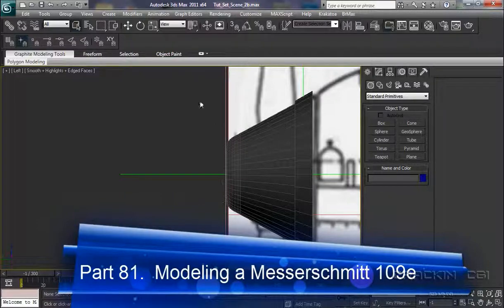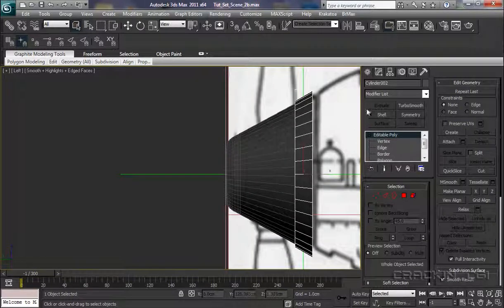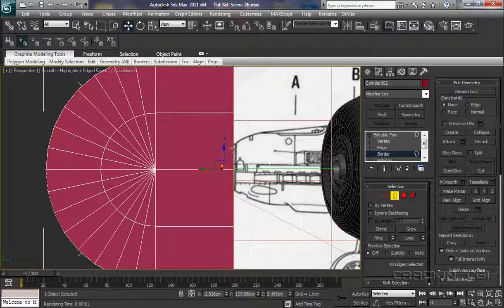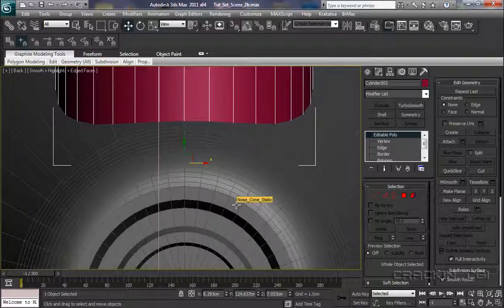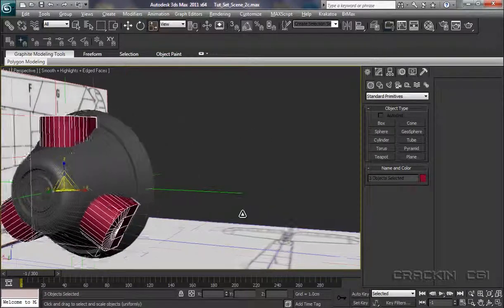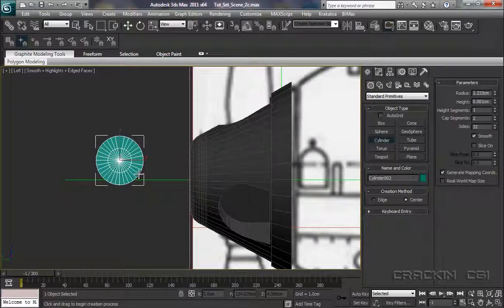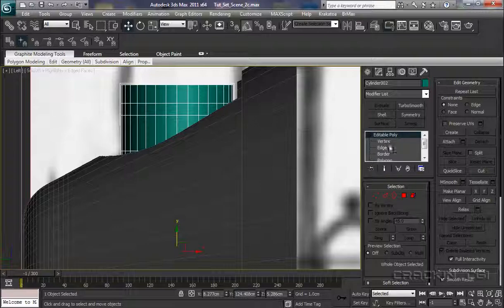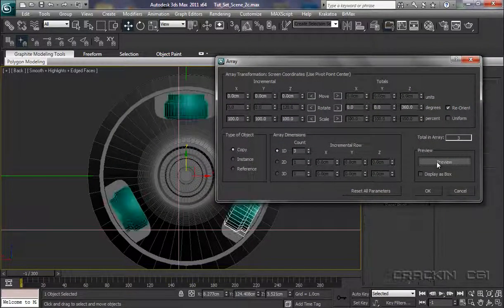84_Modeling_Nose_Cone_and_Propellers_Part_2.mov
3ds Max 2011 - Part 84. Total Beginners Guide & Tutorial for modeling a Messerschmitt 109e. Presented by Michael De Greasley. A Cracking CGI Production.